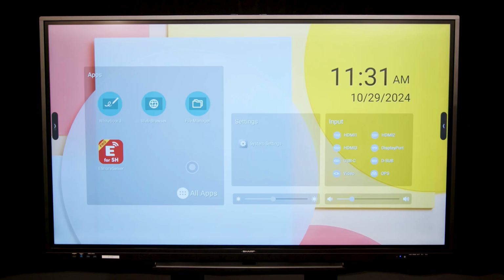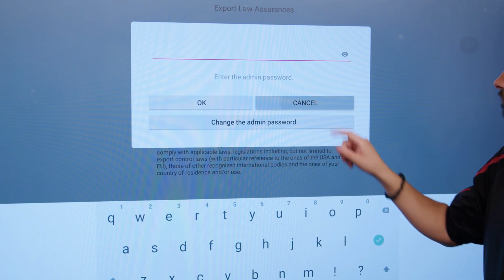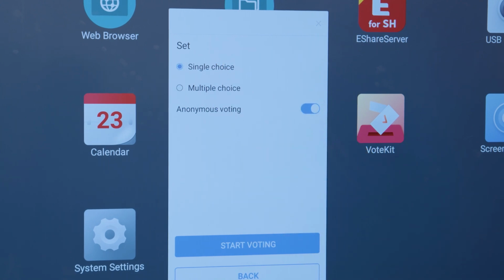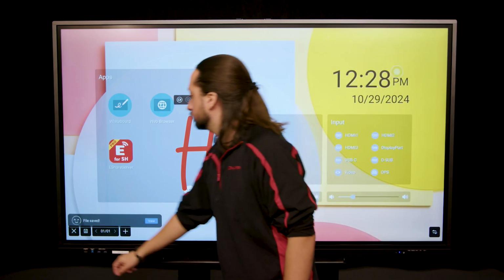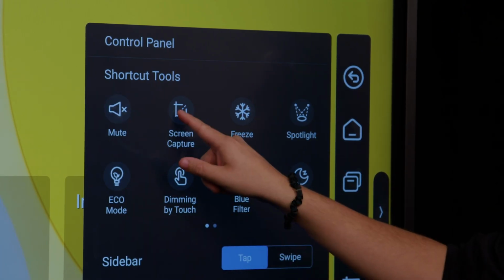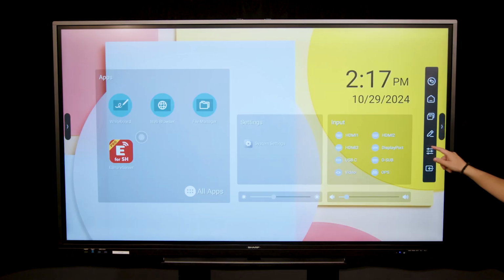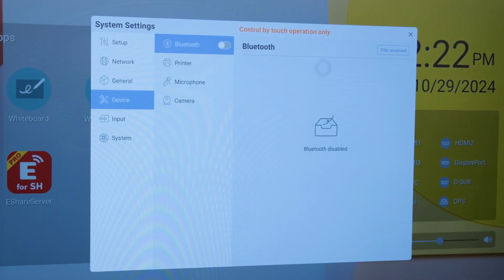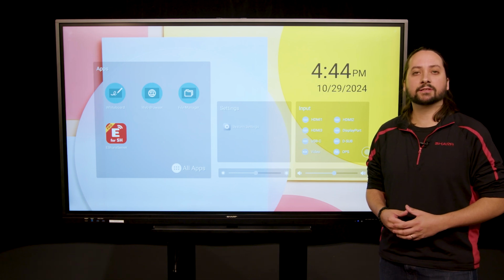PN-LC Series AQUOS BOARD Collaboration Display Overview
The PN-LC Series AQUOS BOARD® collaboration displays are next-generation interactive displays designed to enhance collaboration, productivity, and engagement in business meetings, classrooms, and corporate environments. Featuring an intuitive home screen, users can easily access applications like the whiteboard app, web browser, file manager, and wireless casting with EShare. Additional tools such as the classroom voting app, timer, calculator, screen recording, and smart annotation features make presentations and discussions more dynamic.

The displays offer seamless app switching, QR code sharing, and touch-screen customization for an effortless user experience. This interactive display ensures smoother workflow and effective communication for professional or educational use.